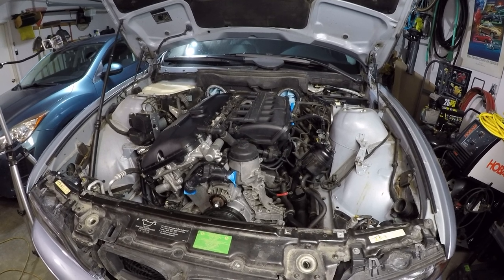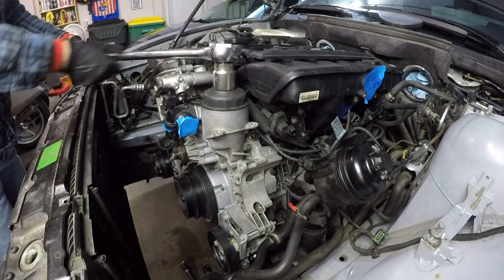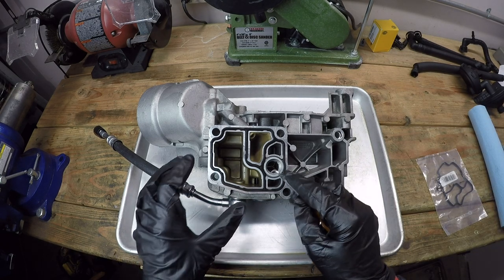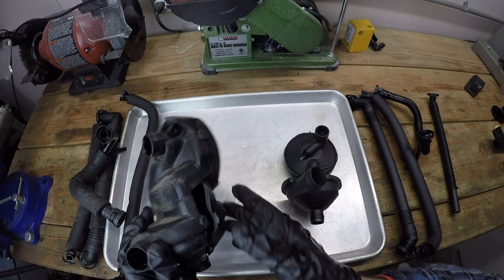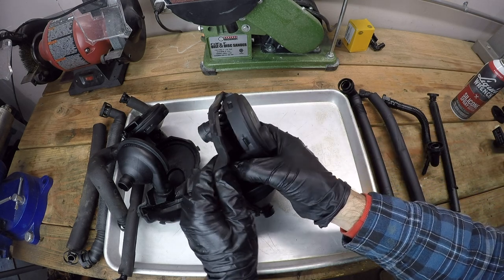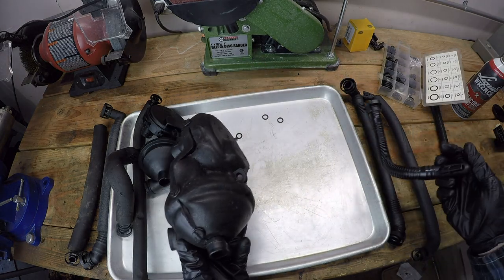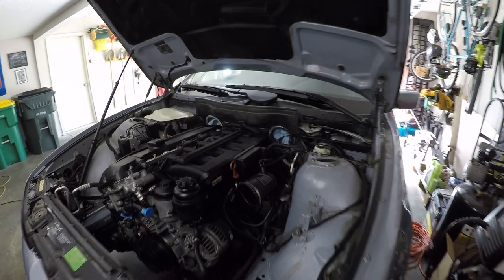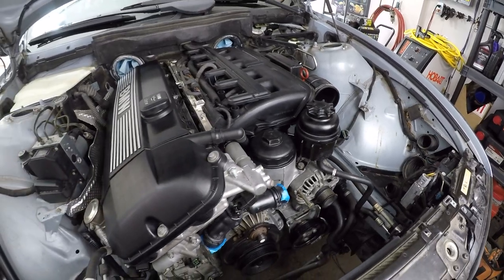Project E39 | Ep.8| CCV System Overhaul and Oil Filter Housing Gasket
BMW E39 M54 M54B25 M54B35 530i Crankcase Crank Case ventilation PCV CVV Replacement